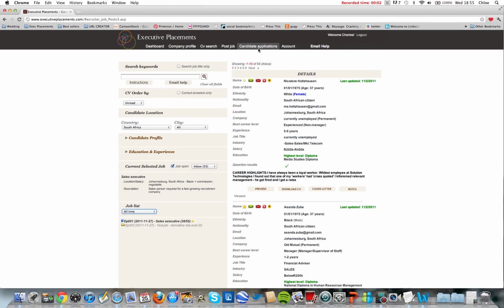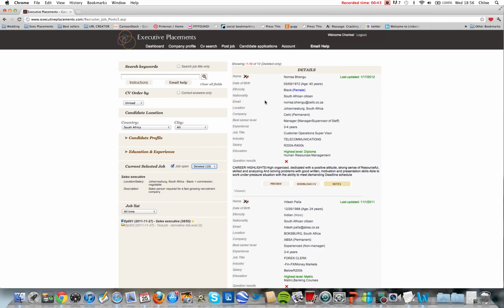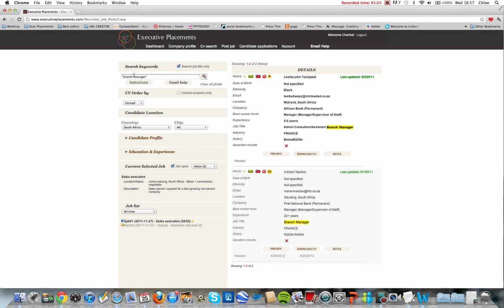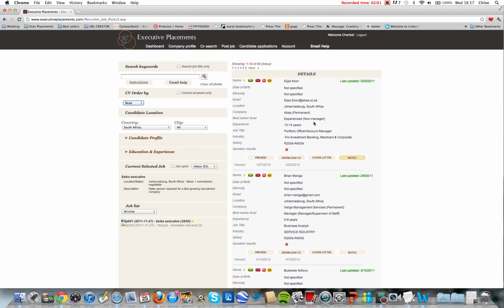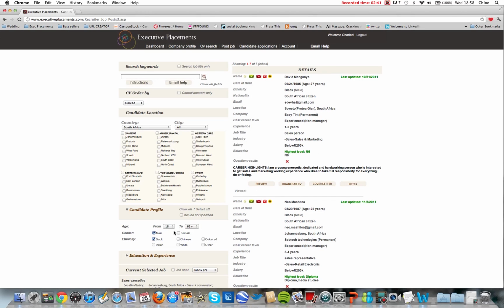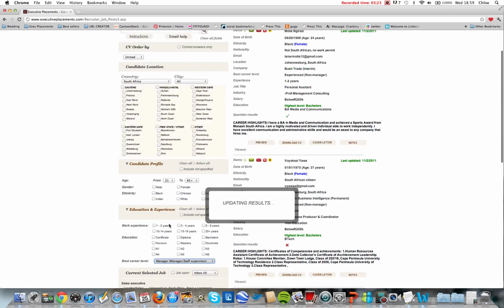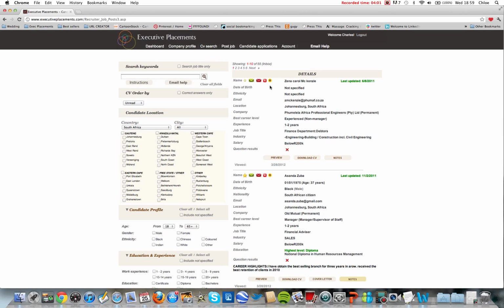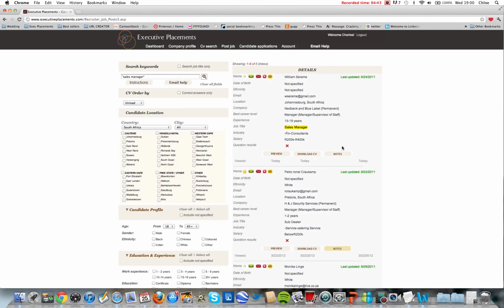Candidate Applications - Best Viewed 1080p HD Full Screen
Short tutorial explaining how to manage your candidate applications for jobs that you have posted